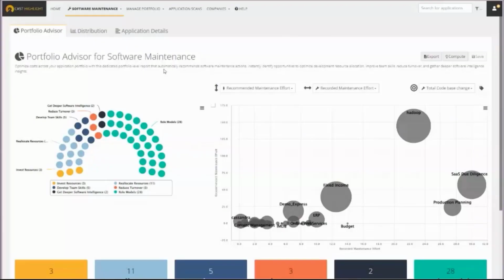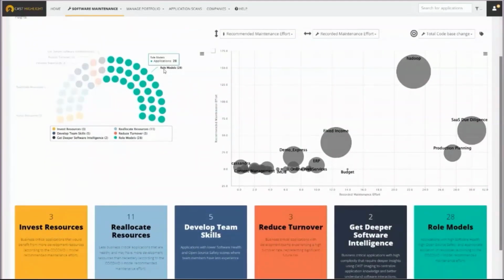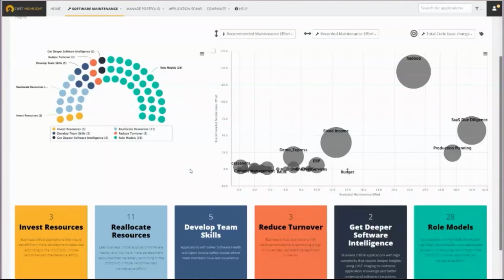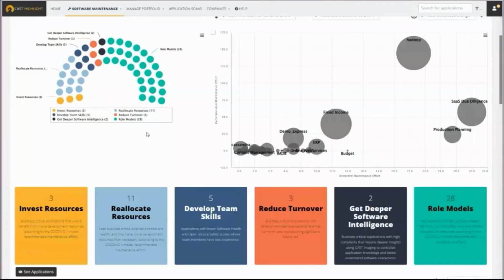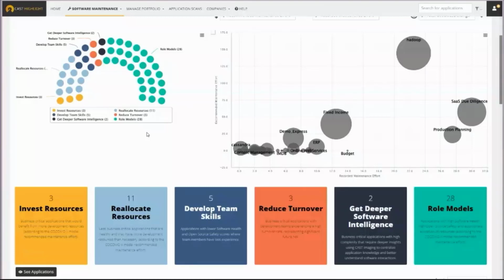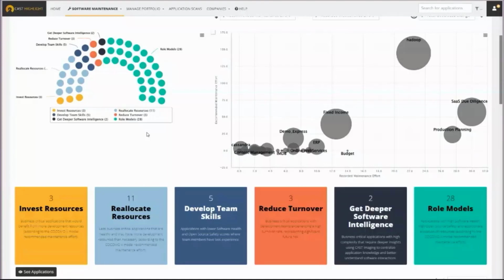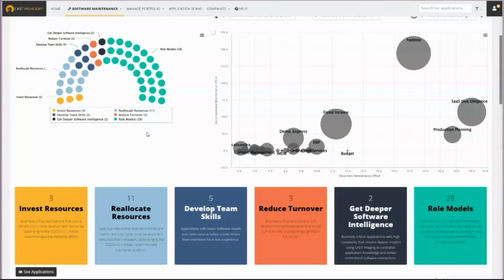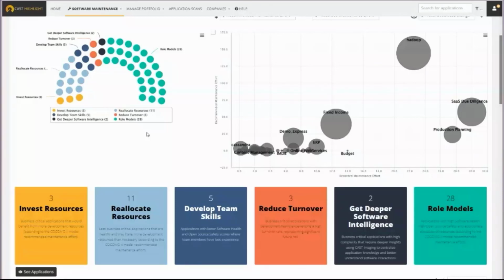CAST Highlight – Optimizing Software Maintenance Resources Demo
How to use CAST Highlight, the application ‘control tower’, to optimize software maintenance costs and resource allocation.